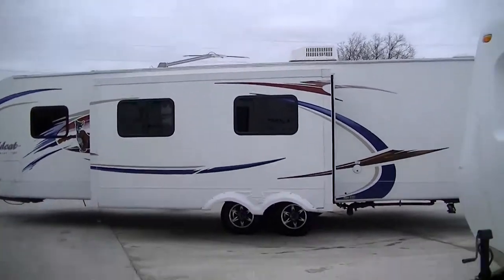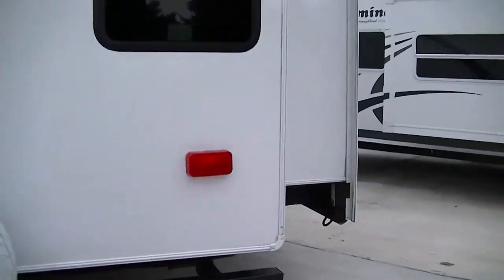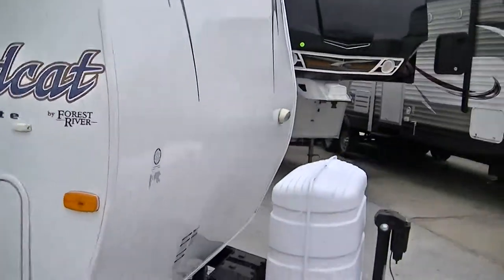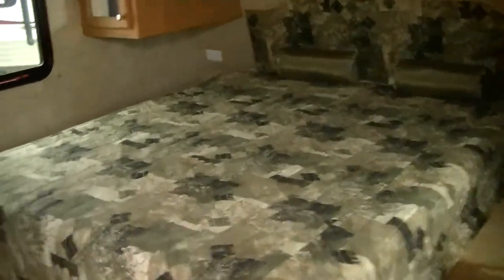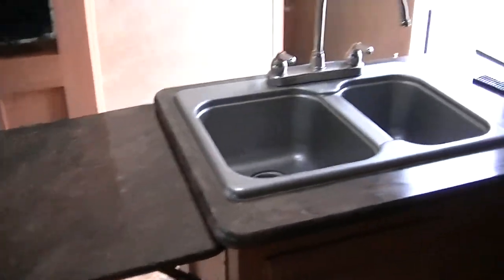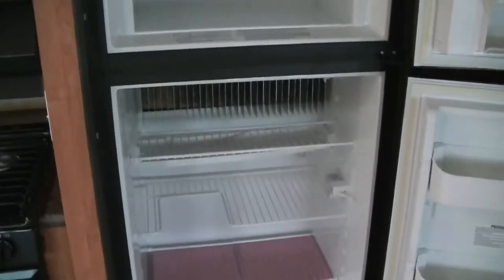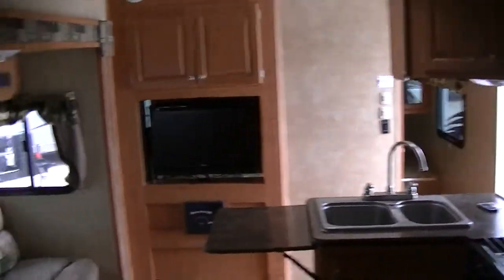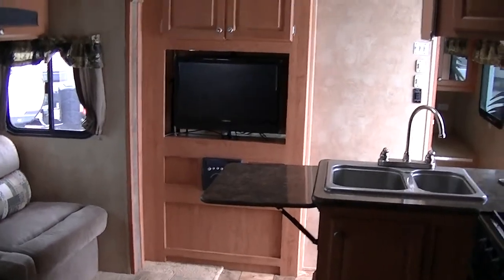Tons O Fun For The Whole Crew In This 32ft BP Wildcat WCT30BHS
Wild Fun and thrilling adventure will be here soon when summer comes a calling! You and yours will stay cool and comfortable in this great 2 slide bumper pull bunk house! No matter how hot the temp is outside thanks to the super cold A/C every one will be comfortable! Live in total comfort while being fully self contained with holding tanks for fresh and waste water, two way power appliances and a 12 volt power system! No matter where your call takes you You will live in total comfort! Great meals are at your finger tips no matter the time of day or night Thanks to a modern kitchen. No More public showers! A spacious full bath and shower saves you from dirty over-crowded, public facilities!  Priced for a quick sale at ONLY $18,995.00! This budget friendly bunk house trailer for sale wont last long! If fun and adventure is calling you out to play, call Bob Barker today at , and lets make a DEAL!